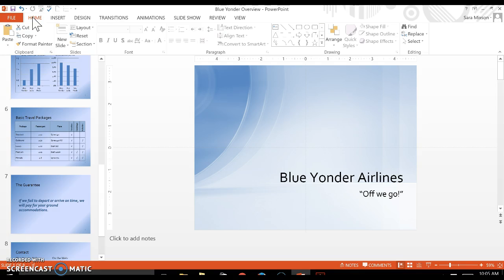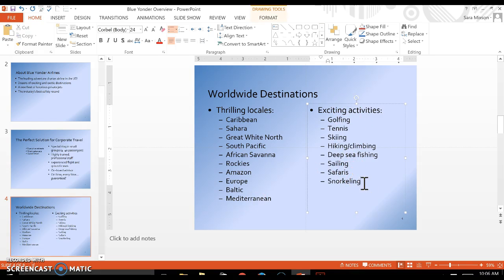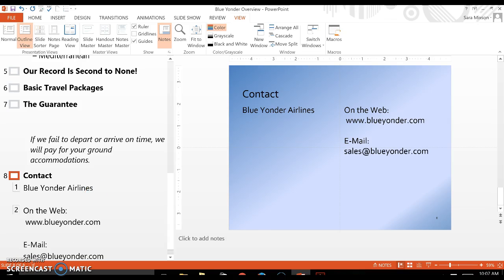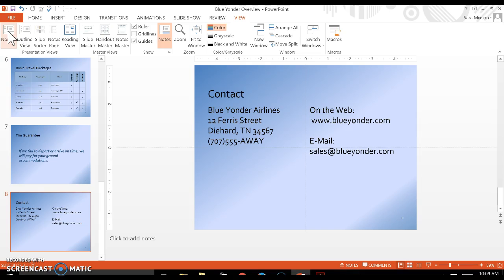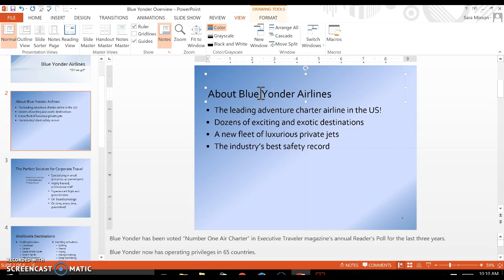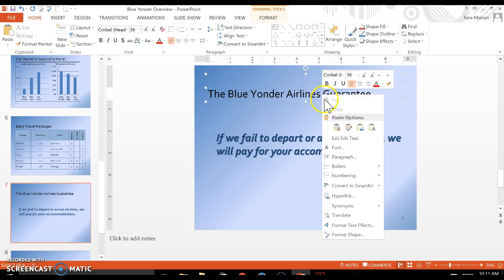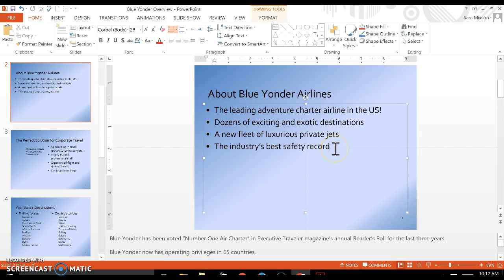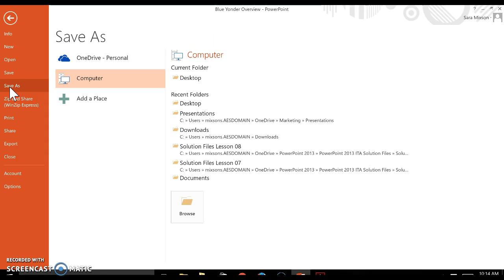PowerPoint Essentials Pg 27-35